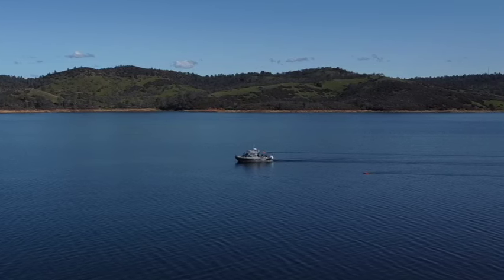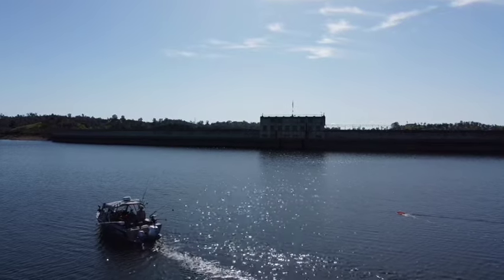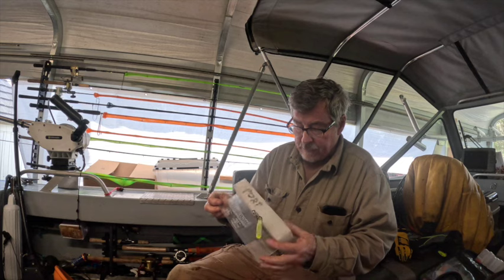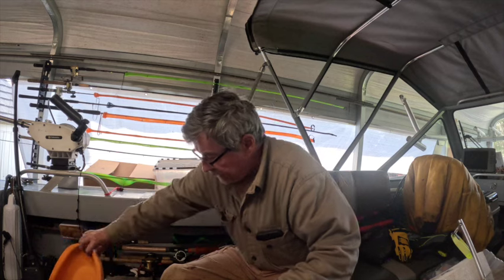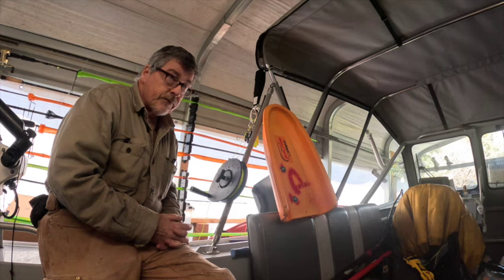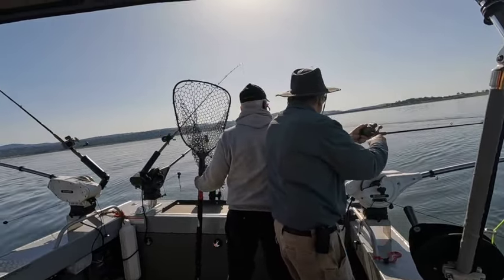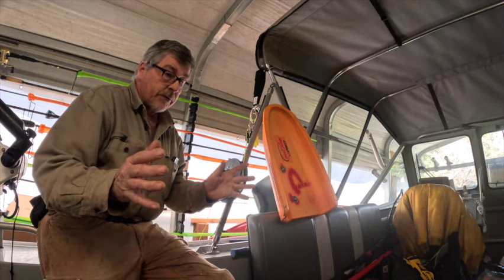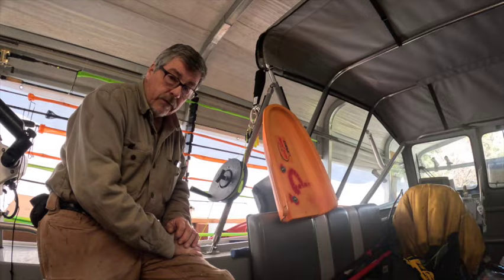Big John Otter Boat trolling set up planer board for led core fishing how it works​⁠@fairplayfishing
Planer boards both inline planer boards and the Big John Otter Boats can make a big difference in getting fish to the boat and make the process more enjoyable at the same time. How to use long line and led core applications to target fish where they are feeding.

Skiprgus@fairplayfishing

 Scotty mini Power Grip (AMAZON)

Planer board clear (AMAZON)

Snap Release Clips (AMAZON)

Velcro strap (AMAZON)

 Planer Reel rail mount (AMAZON)

Stainless steel carabiner (AMAZON)

 Swivel clasp (AMAZON)

trout fishing tips and techniques, trout